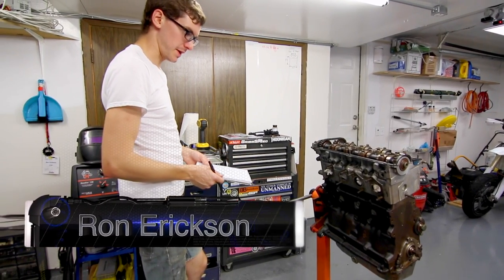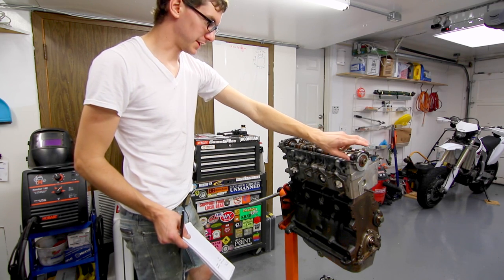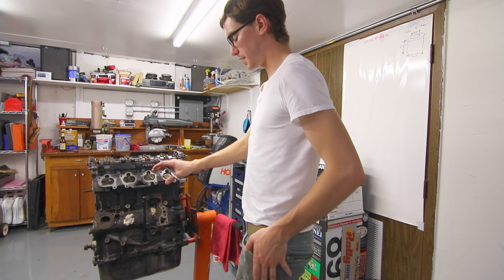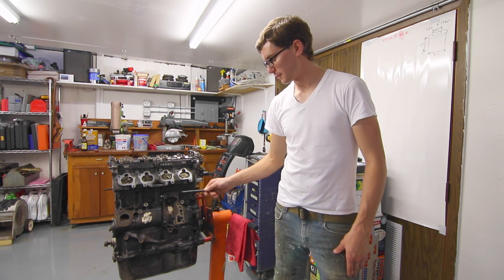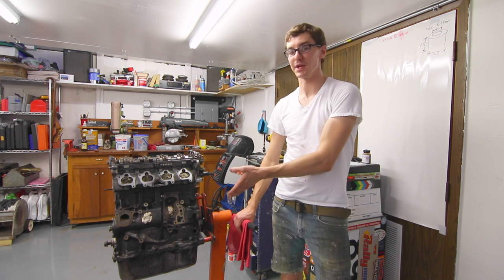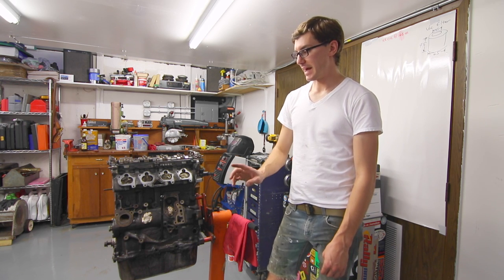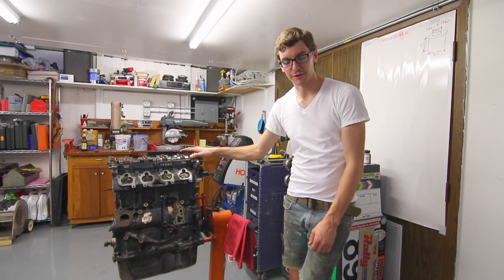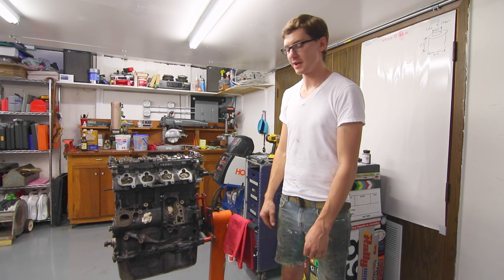Gaskets & Seals - Project Syncro #32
On this episode, Ron does a walk around of the ABF engine to figure out everything he needs to replace before putting the engine in the car.